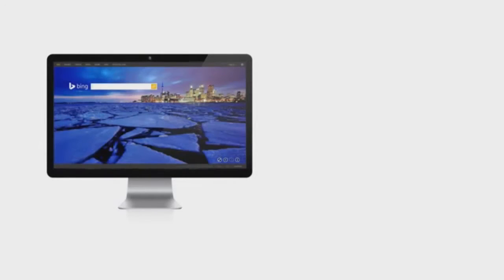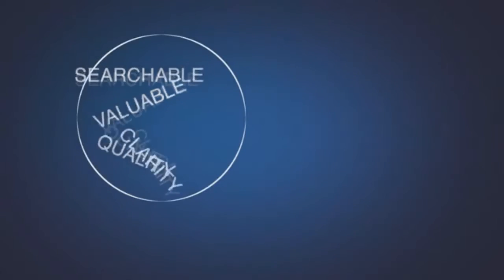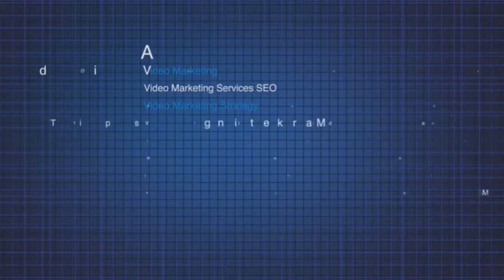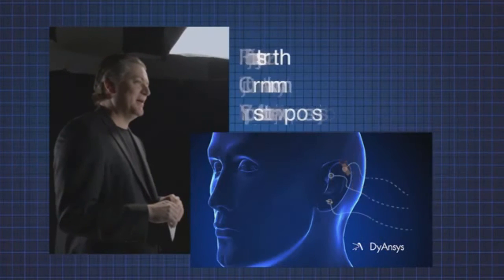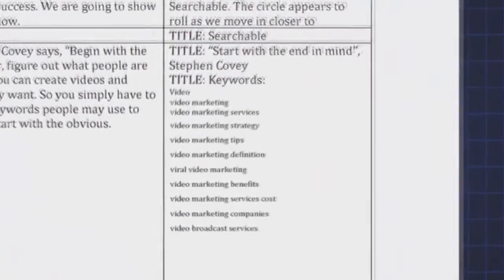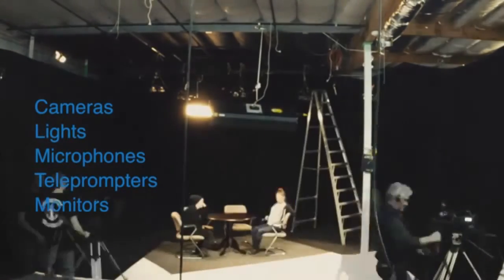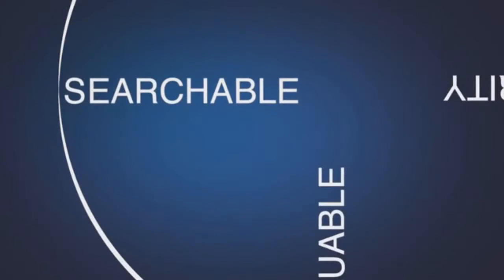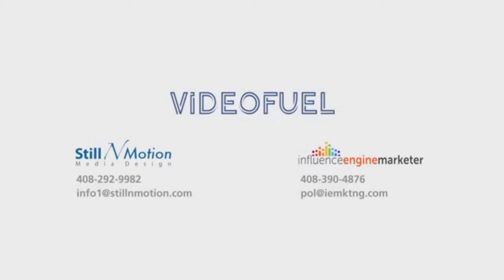Video Marketing Services DeSoto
Video marketing represents one of the most commonly used advertising strategies in today's social media and online networking world. This form marketing requires very little investment on the part of the business and has the potential for large rewards. These rewards normally come in the form of customer awareness. So how can a video marketing campaign increase a business's awareness in the eyes of potential customers?

Millions of people utilize online tools like {social media|social networks|social media sites websites and video sharing networks everyday. This makes these online sites very useful marketing tools for companies aiming to access an unlimited number of potential viewers. One of the most successful ways for a business to incorporate video marketing into their advertising strategies is to use video to promote awareness of the company's name.

By directly engaging viewers by getting them to view a video and then share it with their good friends, a business can increase their name recognition, their brand awareness and generate more leads. More awareness can translate to increases sales and revenue down the road.Not only does a video marketing campaign increase the public's awareness of a specific business, it also provides an easy way for business's to track how well their campaign is working.

Video marketing can be a very effective tool for gauging what techniques are grabbing the attention of certain viewers and which techniques are not working. This allows the business to be flexible in their online advertising campaigns and to make immediate changes to their strategy. Finally, a properly executed video marketing strategy will vastly increase a company's search engine rankings if video SEO practices are used. This can help ensure that a company is listed in the top 10 results on search engines like Google, which is a guaranteed way to increase awareness from online viewers.

What is Video Marketing?

There has been a great deal of discussion in the marketing world lately about video marketing. This form of marketing has become one of the least expensive ways for any business to advertise and in many cases it has been one of the most successful ways to increase name and brand recognition. So what is video marketing and how can in help any sized business to successfully market their products and services?

Video marketing is the result of both technological advances and the rise of social media and video sharing networks. Essentially, a business creates a short video based on their company and then uses a variety of social media outlets and network sharing websites to get as many online viewers to see it as possible. The point of making such a video may not be to necessarily advertise the business or the product, it could be about anything. Many companies have had a great deal of luck producing funny or heart-warming videos that do not directly represent the company.

The point of video marketing is to create a form of video content that captures the attention of online viewers and gets them to share it with their friends.Video marketing is an easy way for a business to inform potential customers about the company. These videos can be used to tell the company's story, tell viewers about the company's mission and core values, explain a bit about the people behind the company, display the company's good deeds and charity contributions or to showcase the business's product or service. If created with quality content and made to be engaging to online viewers, a short and simple video could end up receiving millions of online hits. This can vastly increase the business's product awareness or brand recognition, a concept that can be directly translated into revenue. Since producing videos is low-cost, video marketing campaigns can produce a lot of results for a small investment. This makes it a very attractive advertising formula for many businesses. For more details about video marketing go